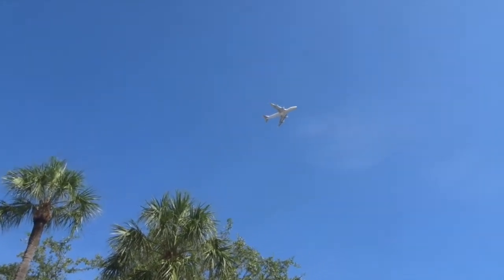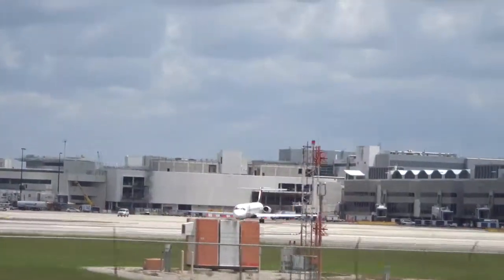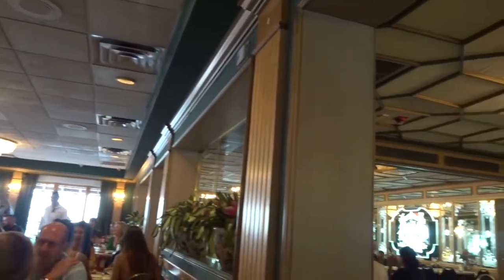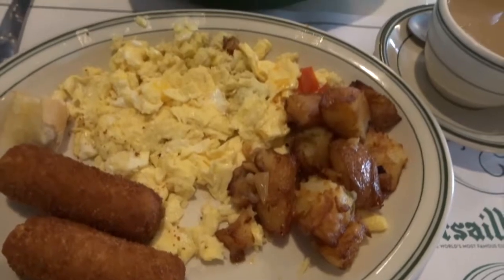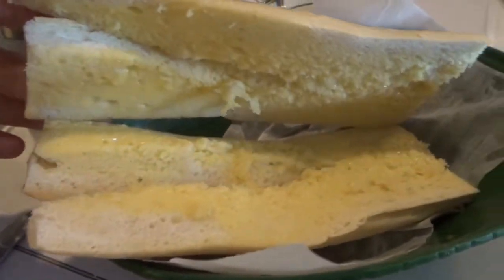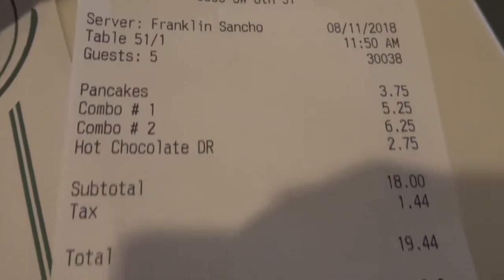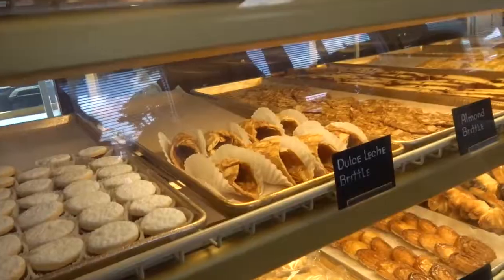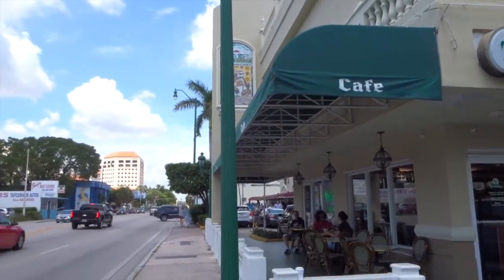Versailles Bakery Miami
The Versailles Bakery and Restaurant in Miami is one the best places to eat!  We went there for breakfast and it was one of the best breakfasts we've have in a while! It's about 8 minutes from the Miami Marriott and about 10 minutes from Miami International airport. Buen Provecho! (Bon Appetit!)

BTW...This is what croquetas are made from:
Crispy, bite-size logs of smooth ground ham coated in breadcrumbs. And yummy goodness!

Versailles Miami Address:

3555 Southwest 8th Street
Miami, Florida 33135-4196